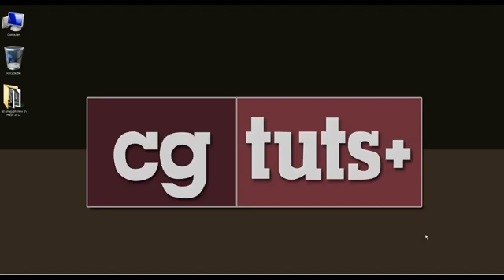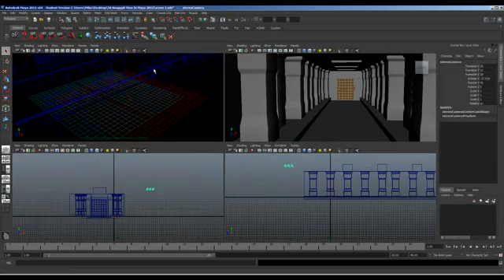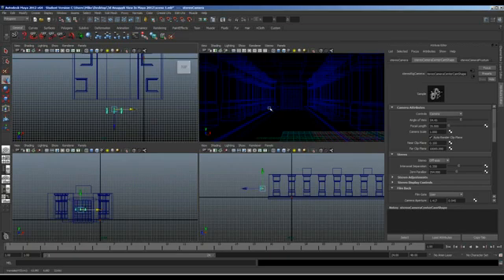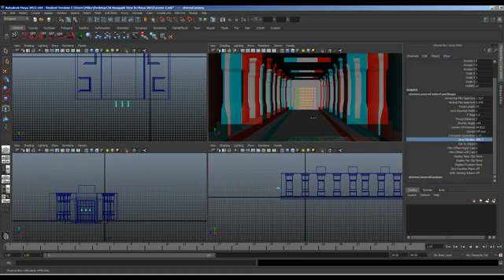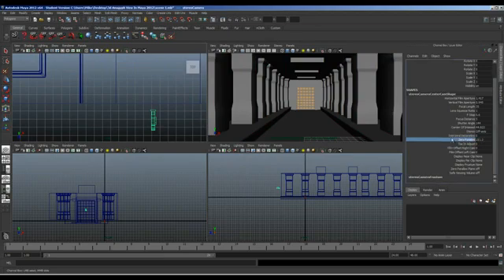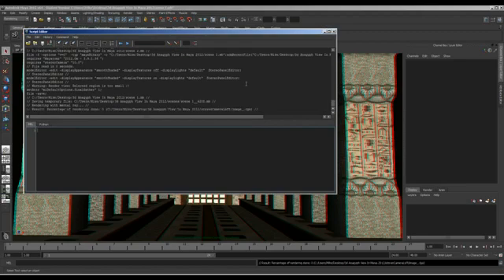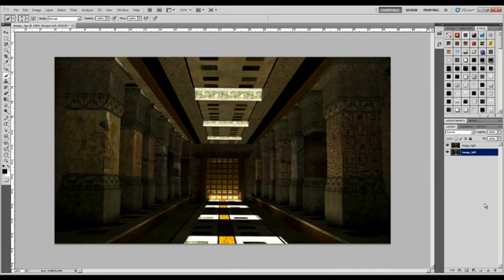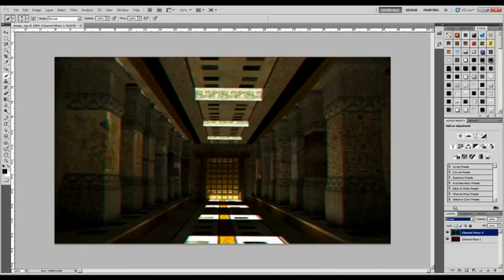3D Anaglyphic View In Maya 2012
3D Anaglyphic View In Maya 2012